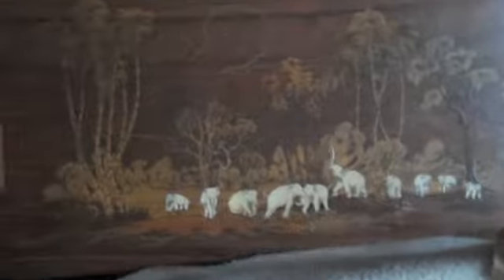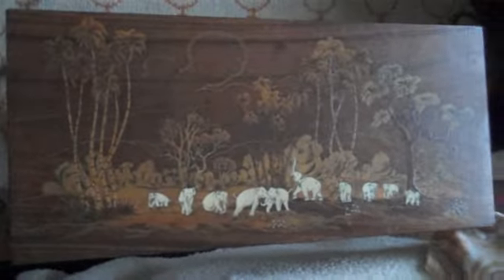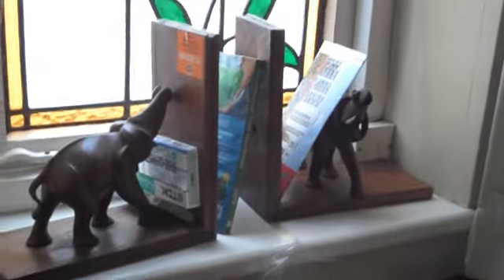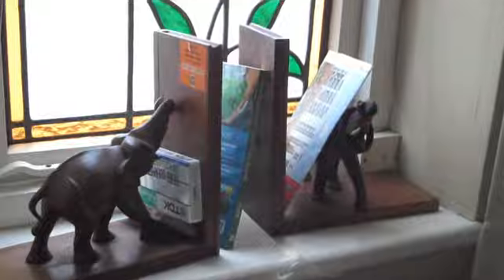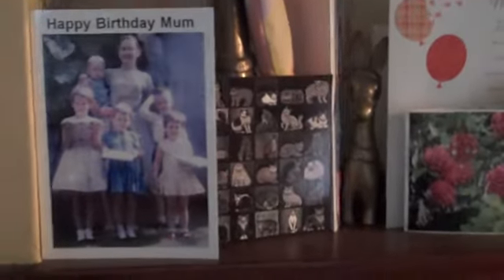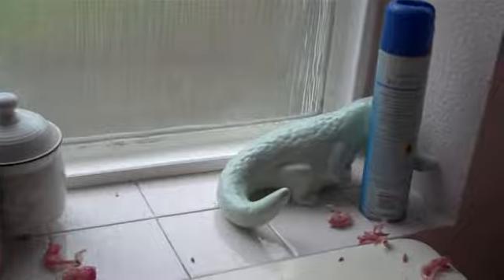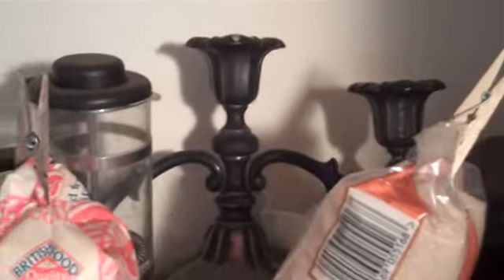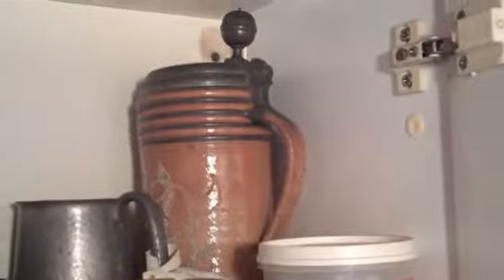Mums House Videos1.wmv